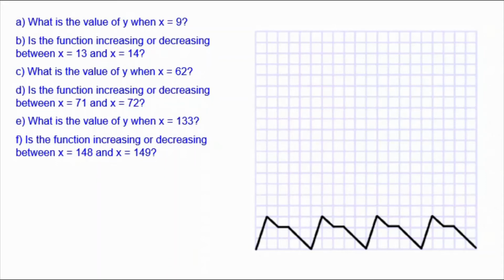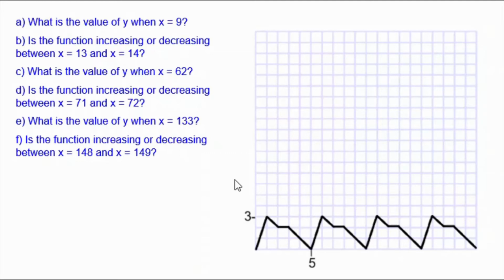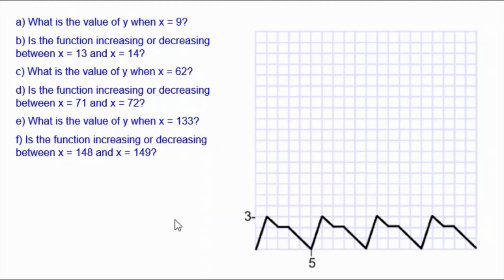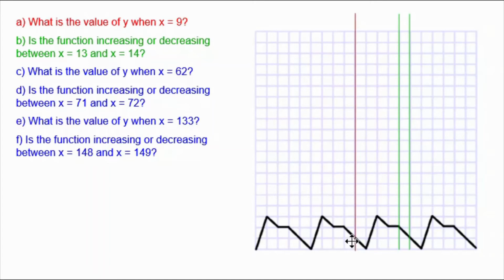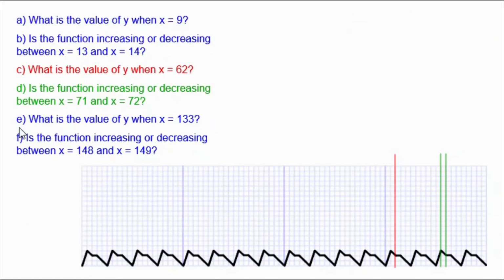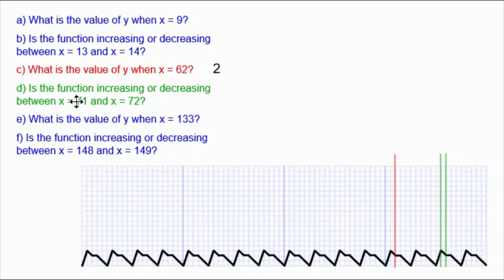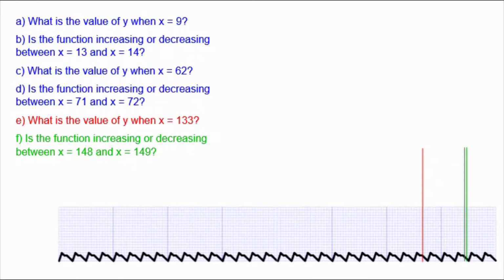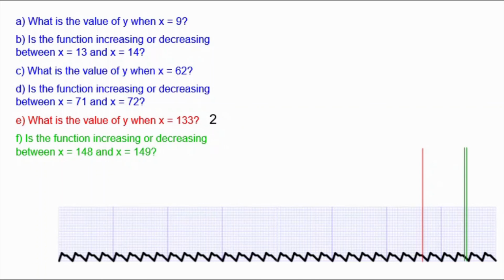Questions About Periodic Functions - Draw the Graph Bigger?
This is a bit time-consuming, but it is actually a valid way to answer questions like this.